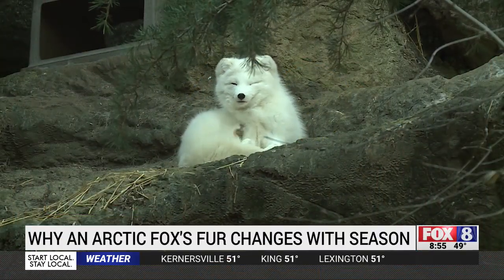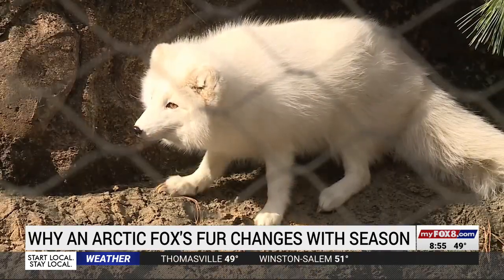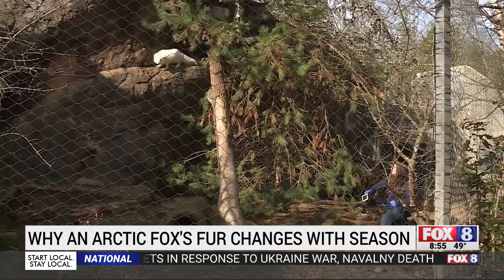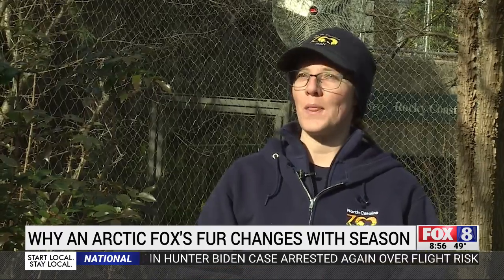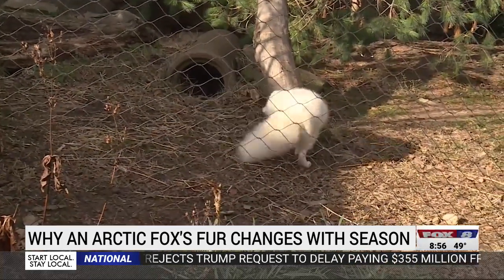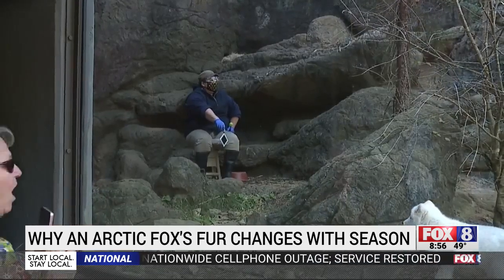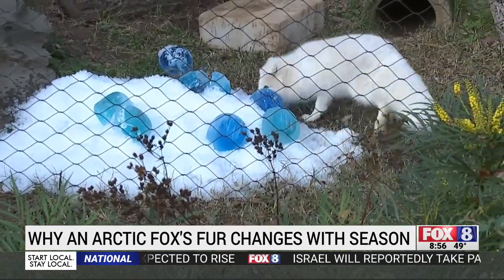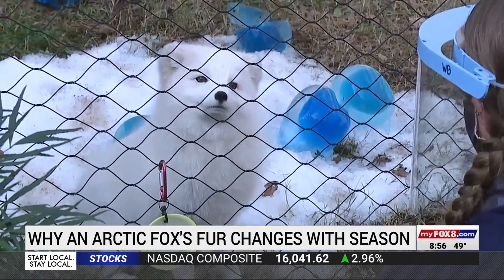Why arctic foxes fur changes with the season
Go wild and get even more news about the North Carolina Zoo with FOX8 Zoo Filez